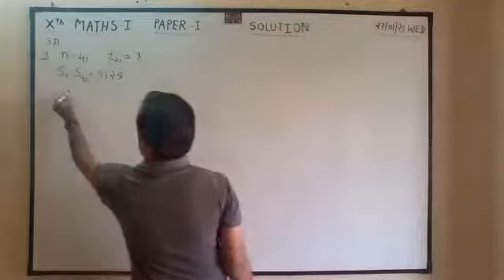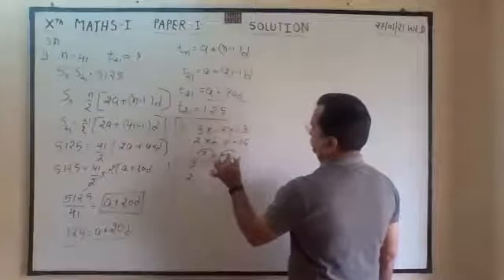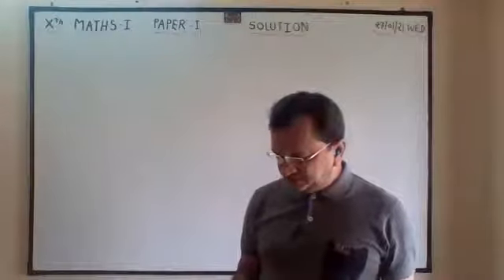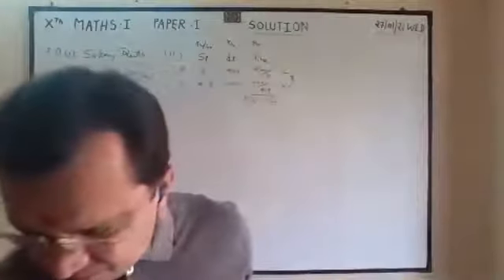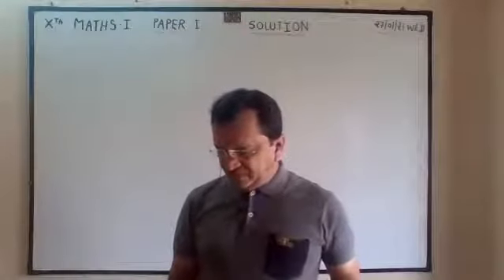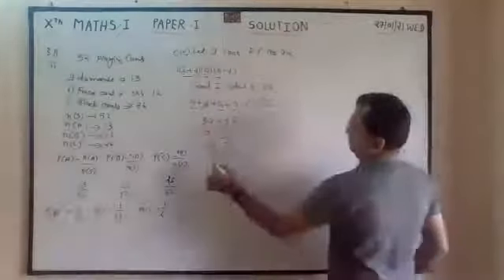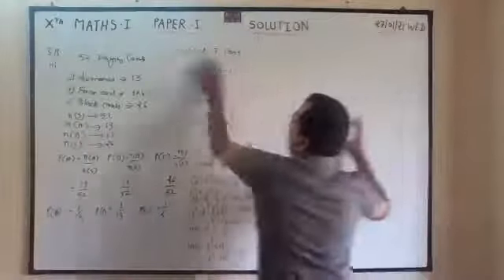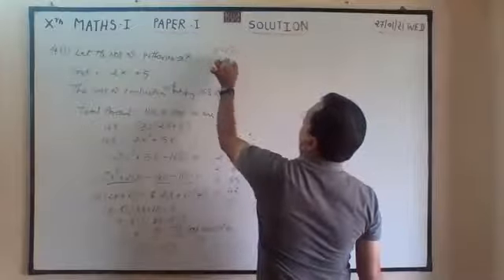X Algebra paper solution